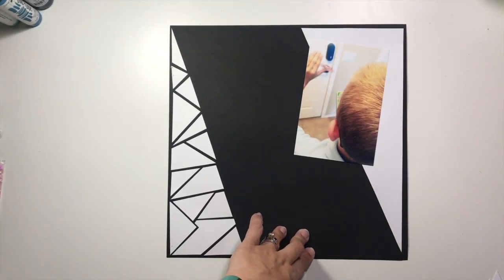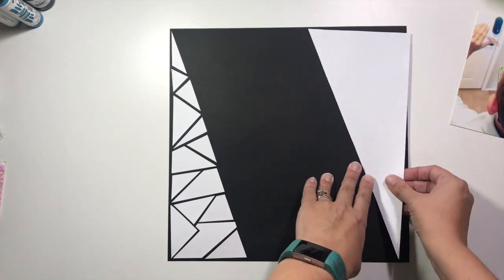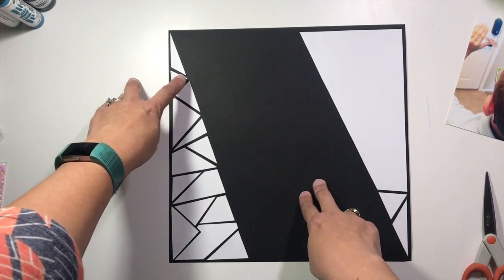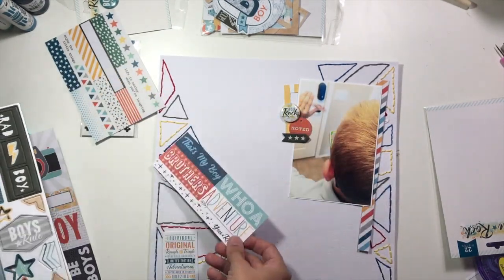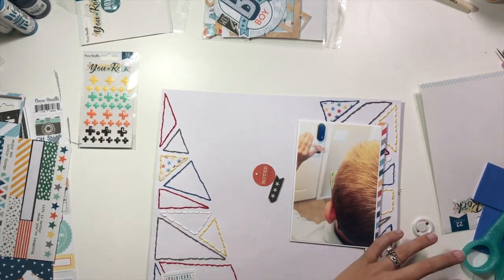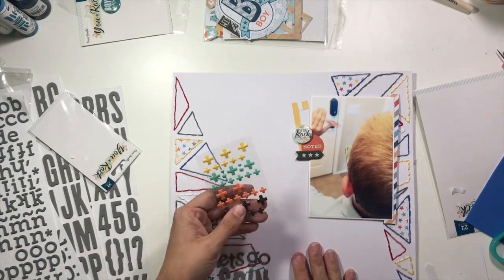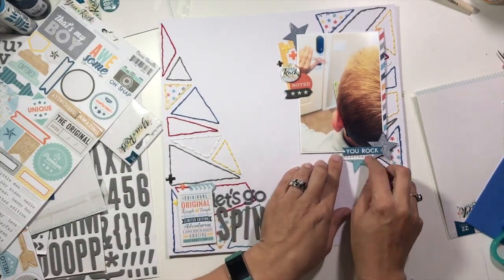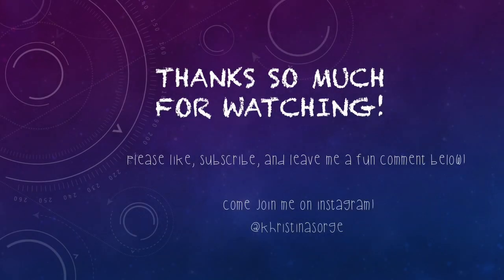Scrapbooking Process Video: Let's Go Spin (Stitch It Sunday)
Join me as I use a sketch as a template for stitching to create a totally different look. I am loving playing with the Cocoa Vanilla You Rock collection. What are your favorite collections for boy layouts?